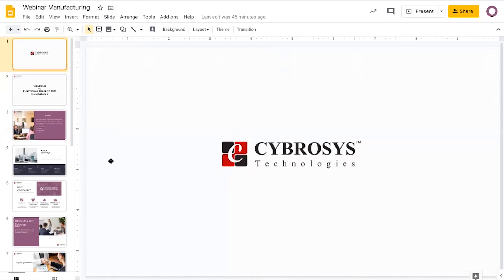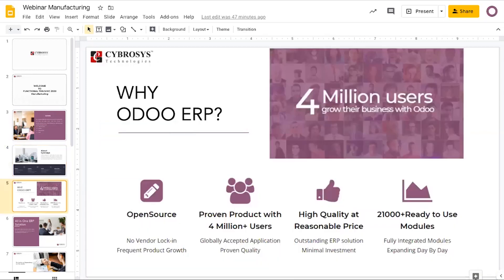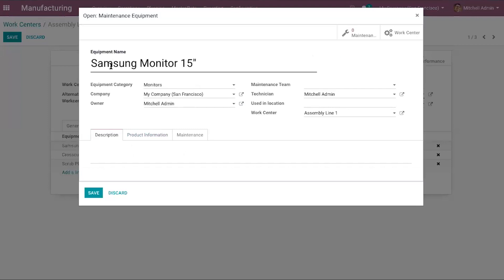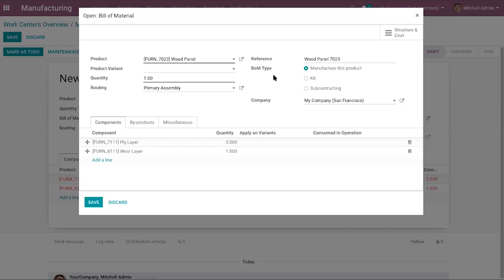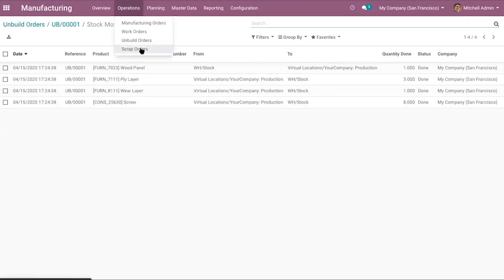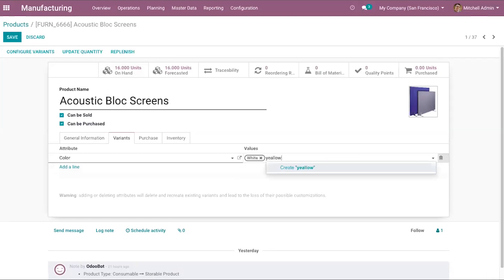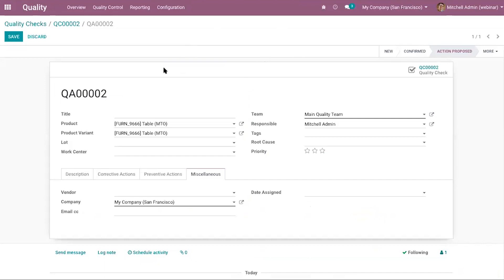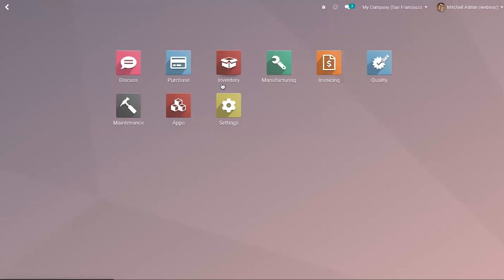Odoo Webinar | Odoo 13 Manufacturing Functional Training 2020 - DAY 1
Odoo 13 Manufacturing Functional Training 2020
What is manufacturing? In simple words, Manufacturing is the process of converting an input into output or the conversion of raw materials into finished goods or products. In a company manufacturing is one of the difficult processes. They have to be very careful in the process of manufacturing. In a manufacturing unit, we have to track each and every movement of the raw materials and other products. A cost-effective production can bring profit to the company.

With Odoo 13 the manufacturing is so easy to handle. It can handle the manufacturing in an effective and efficient way, may it be simple or complex production. One of the basic modules in Odoo 13 is the Manufacturing module. The manufacturing module is also integrated with other applications like inventory which makes the inventory updated automatically.

The manufacturing module has an efficient and user-friendly workflow. Here we can create the manufacturing order for a product and pass it to different stages of production until the completion of the production. Odoo 13 Manufacturing is so flexible and customizable that it can be used according to the production policies and workflow of a company since each company has a different method of manufacturing and each product needs different types of manufacturing. Also, we can add components of production, we can scrap and unbuild the products if needed.